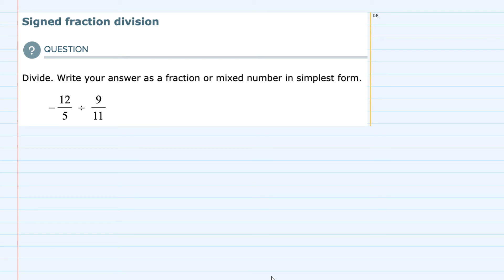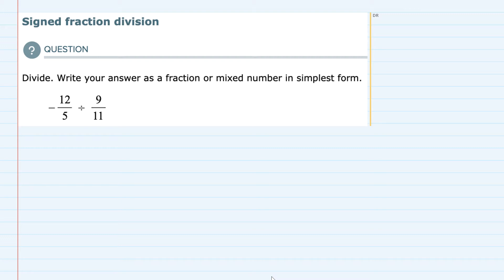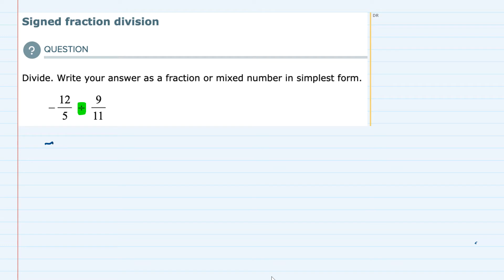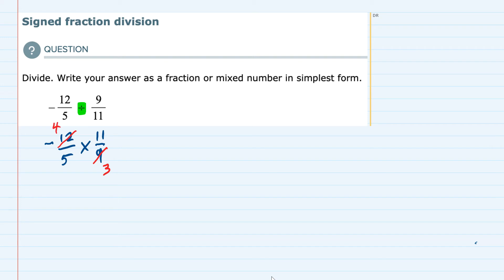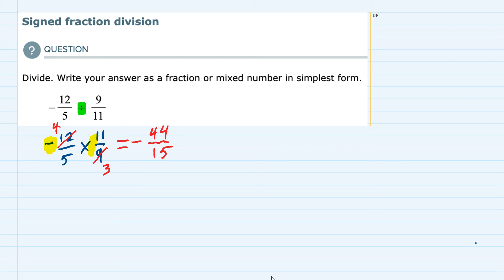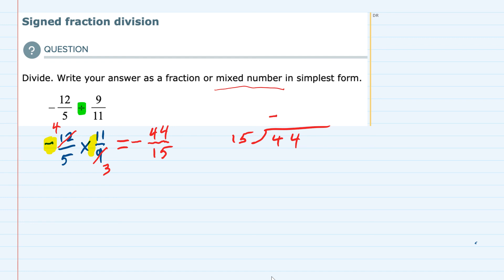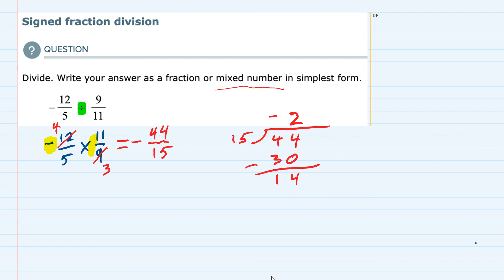ALEKS | Signed fraction division